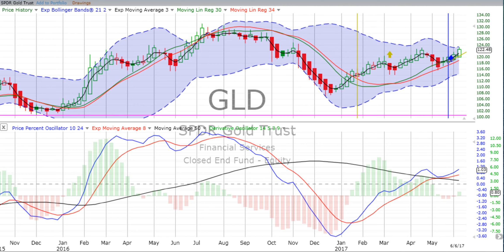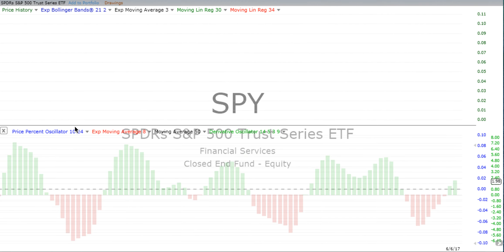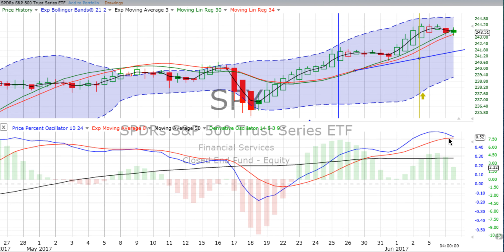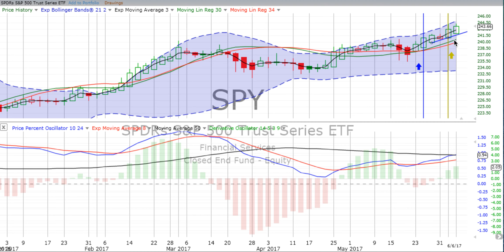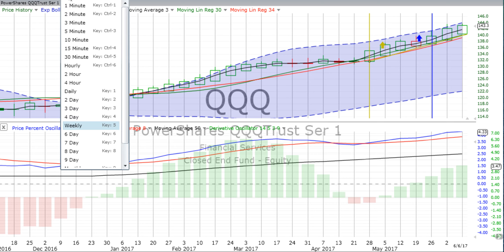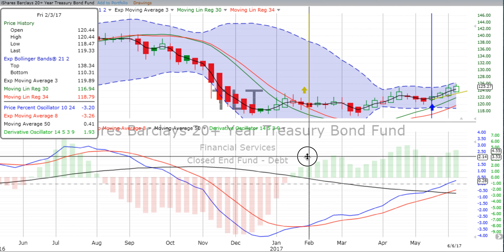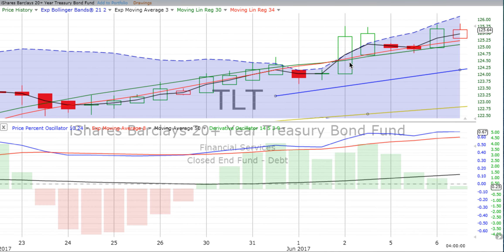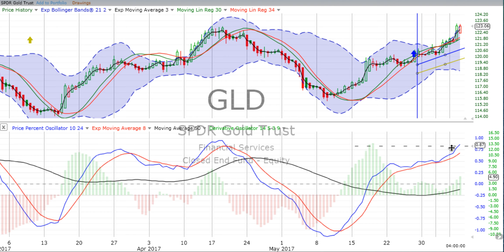Wednesday, June 7, 2017, Stock Chart Training & Trends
We are pleased to announce our successful entries for the month of April, 2017. We had five trades for the month based on vertical crossovers or new highs on our charts. The successes occurred in SPY (up 1.45%), TLT (up 2.22%) and GLD (up 2.22%). QQQ (NASDAQ 100) was our only loss (down 2.94%). Our total gain for April was 2.95%. With our January, February and March gains of 16.23% on our ETFs, our Year-To-Date gain is 19.18%. Unbelievable!!!

Note: 19.18% is NOT the increase for one year. As hard as it may be to believe, this performance on the ETFs we track is for the months of January, February, March and April, 2017! We are proud of our achievements.

Let this fantastic success for the first four months of 2017 inspire you to study the charts with us every day the markets are open. We only ask you for ten short minutes each day. It's worth your time! Discover how we did it at the Monthly Profit Report for April